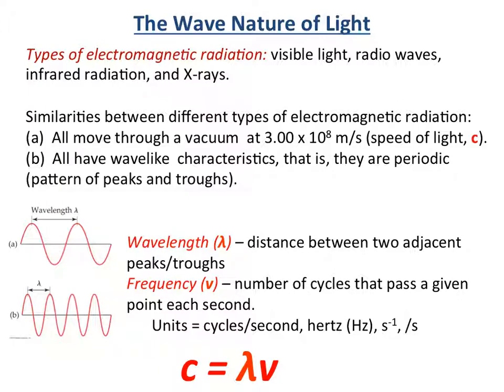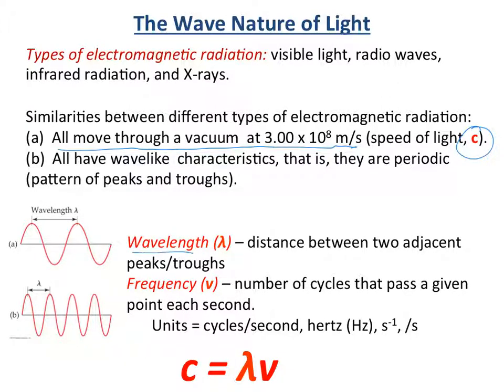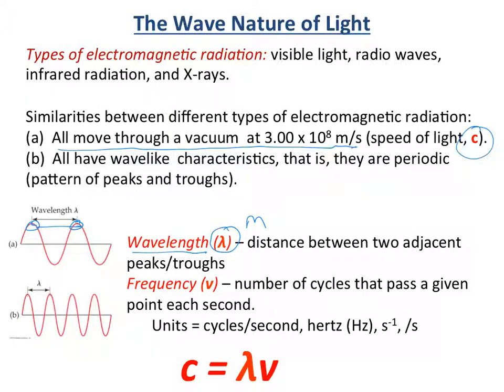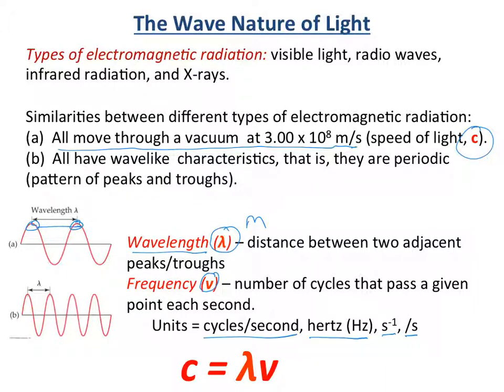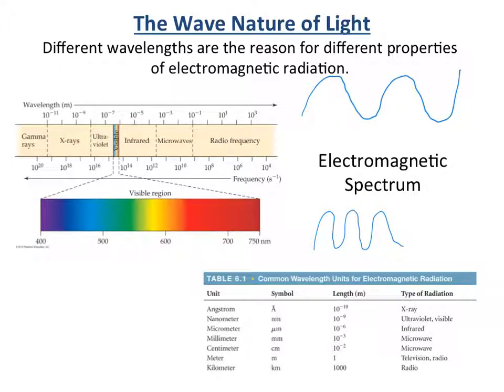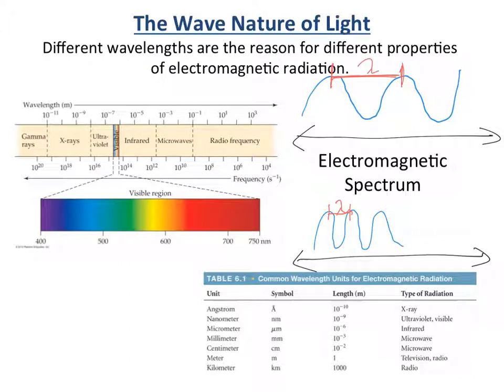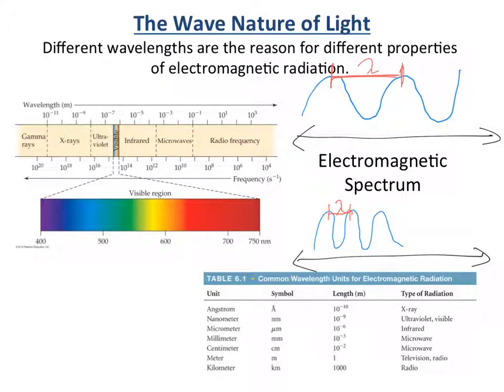How to wave nature of light